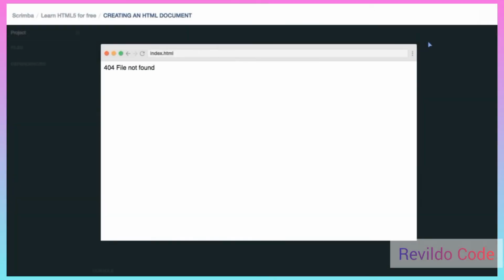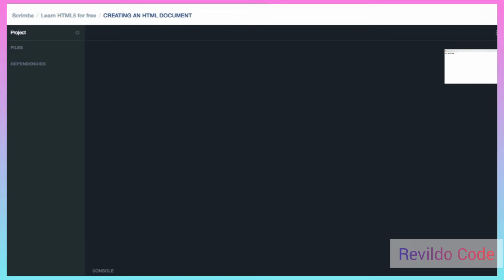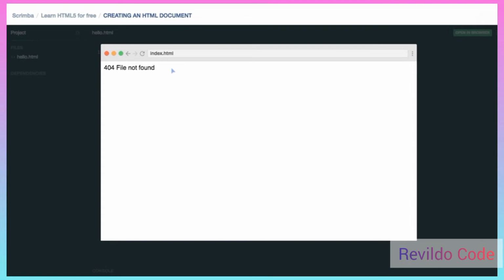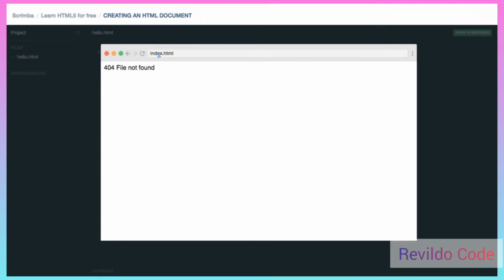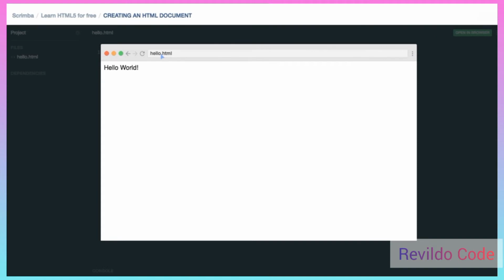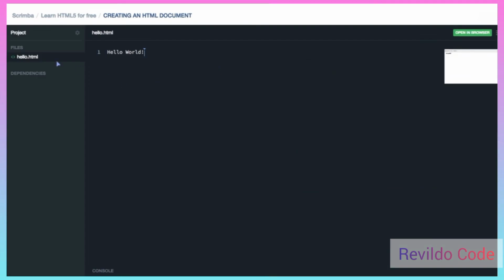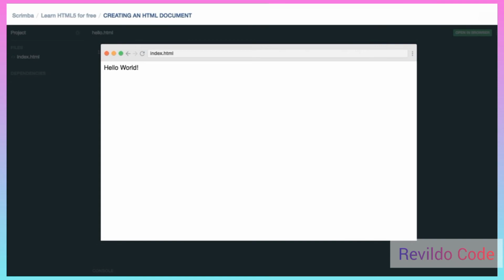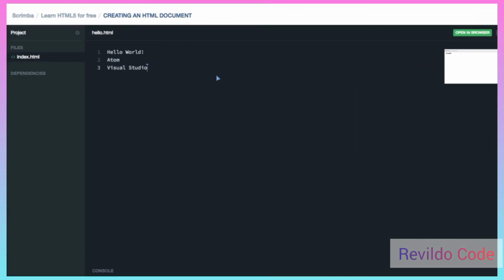Create an HTML Document | HTML 5 | HTML Full Course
Create Your HTML Document:

Start Microsoft Word.

In the New Document task pane, click Blank Web Page under New.

On the File menu, click Save. NOTE: The Save as type box defaults to Web Page (*. htm; *. html).

In the File name box, type the file name that you want for your document, and then click Save.

The correct answer is Web page. The abbreviation of HTML is Hypertext Markup Language and is used to create a Web page. HTML is the standard Markup language for documents designed to be displayed in a web browser.